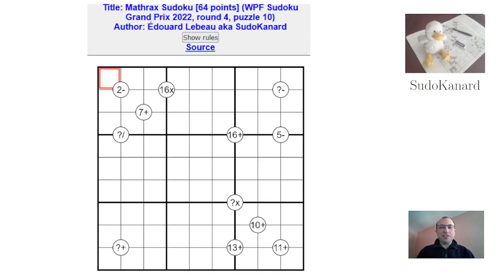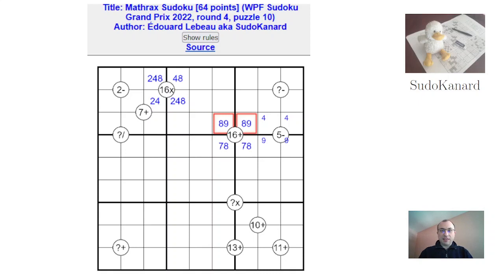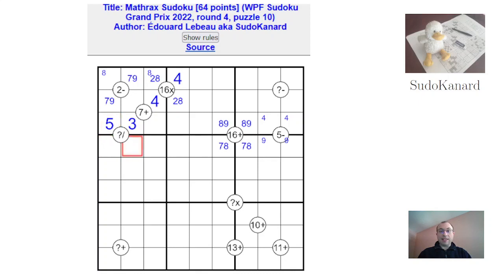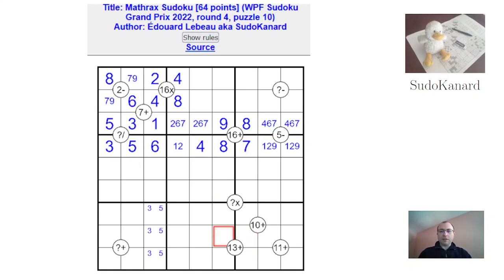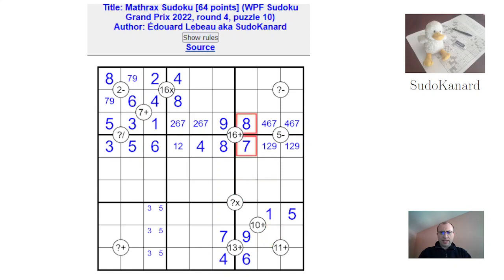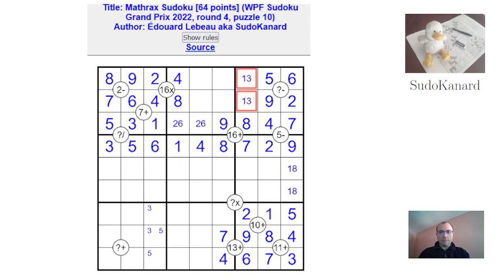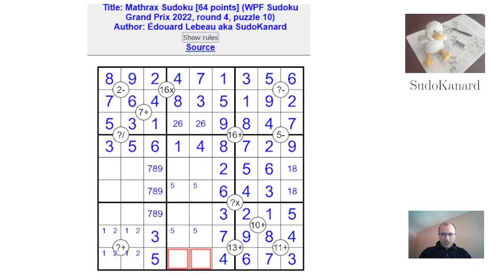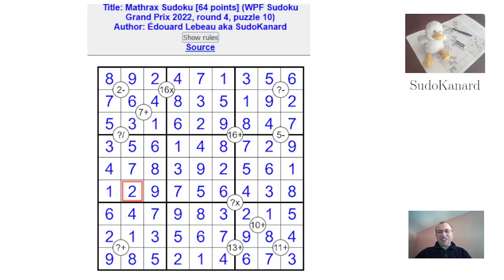[Eng] Mathrax Sudoku, by SudoKanard (WPF Sudoku Grand Prix 2022, round 4, puzzle 10)